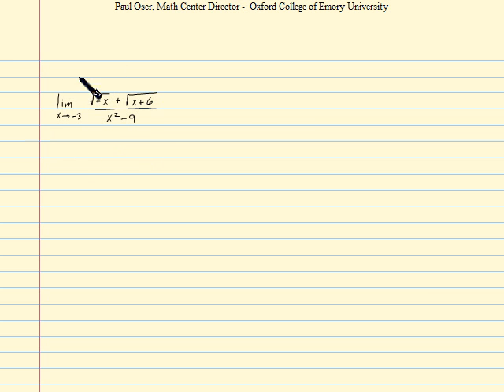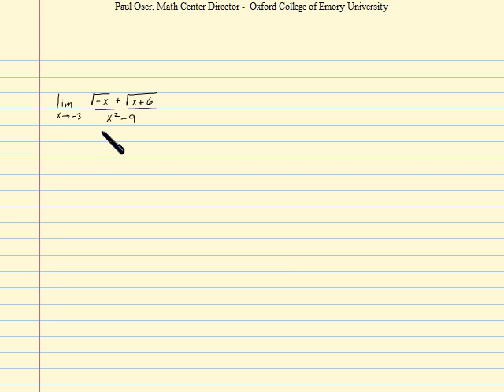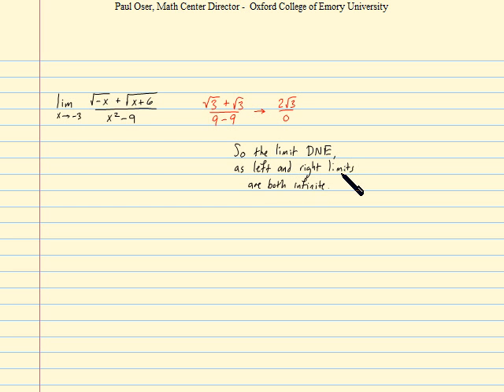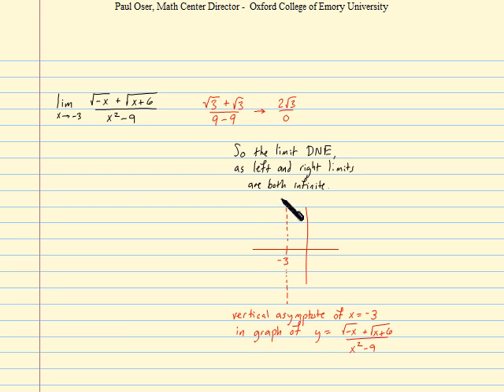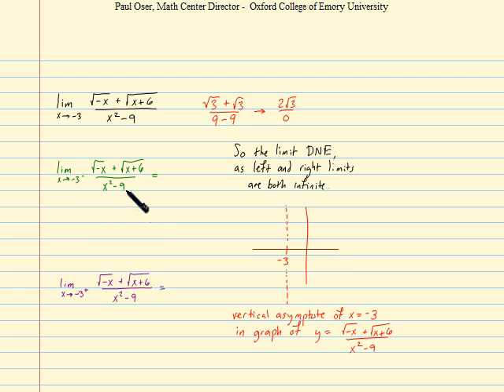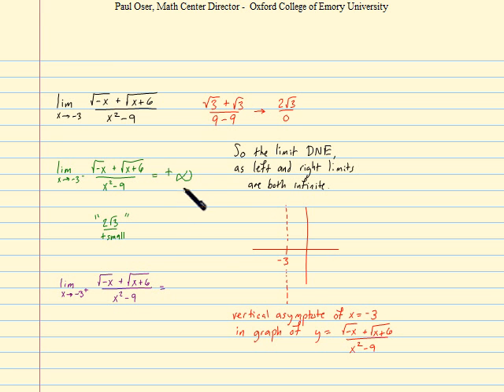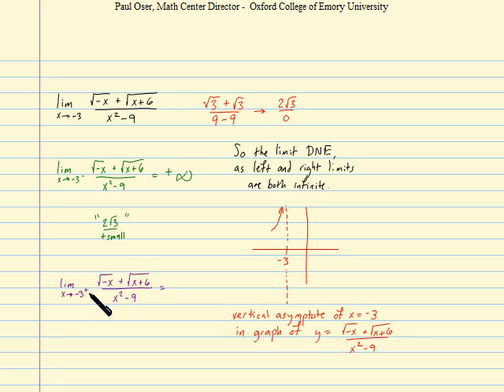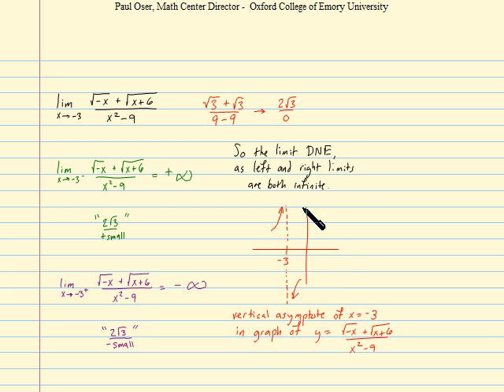one-sided_limit_with_difference_of_radicals_but_no_conjugate_needed.flv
Evaluating a one-sided limit of an expression involving a difference of radicals, but where the trick of multiplying by the conjugate is not needed.  The graphical interpretation of the infinite limit is also provided (i.e., it produces a vertical asymptote).